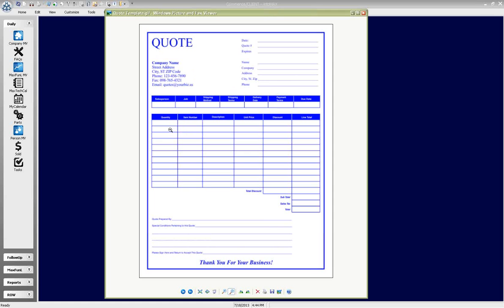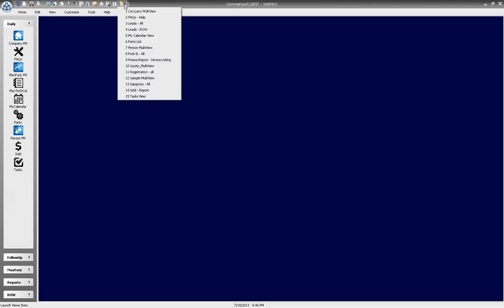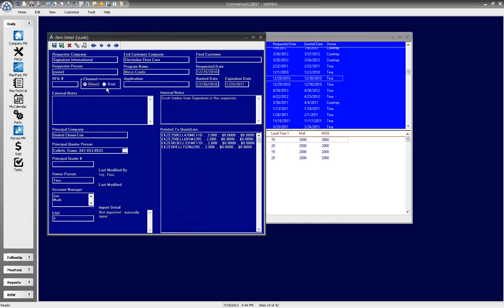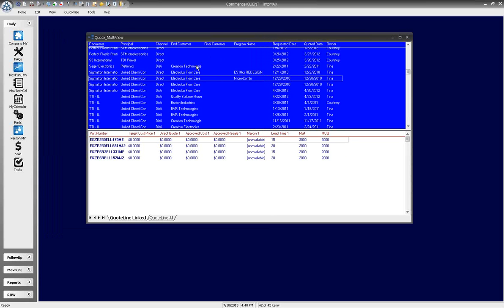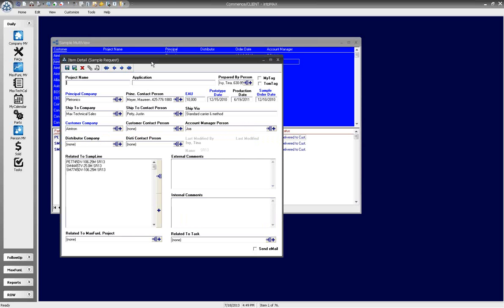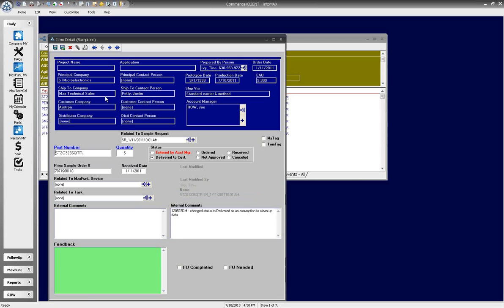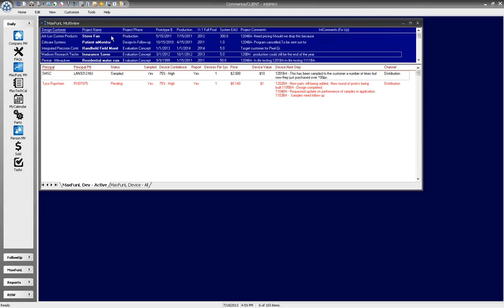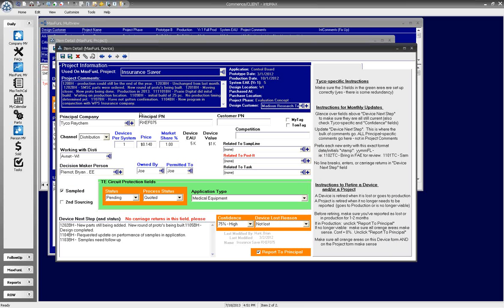1c - Hierarchical Categories Basics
An important primer for a feature used extensively in infoMAX.  It is visually like a paper form with a header area with several line-items listed out on the bottom portion of the form